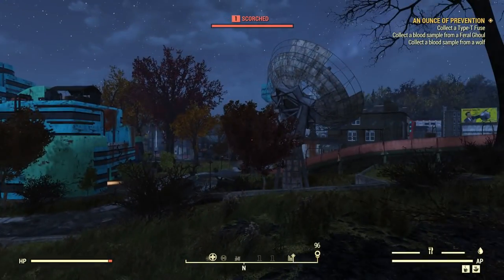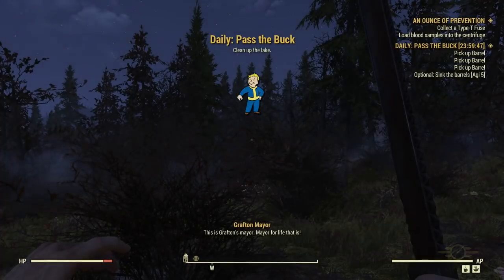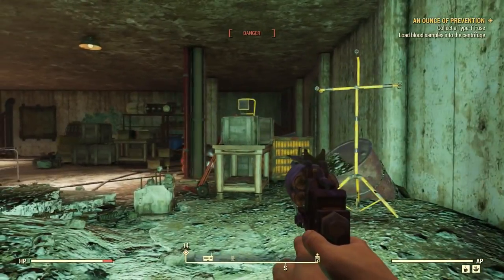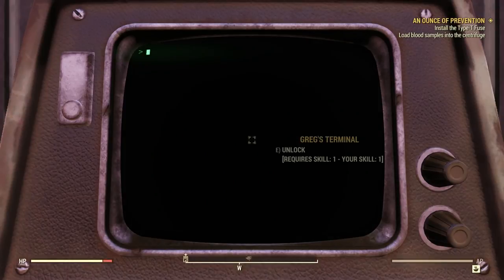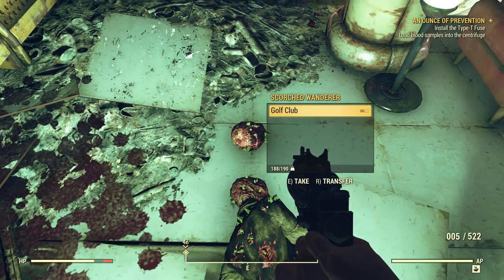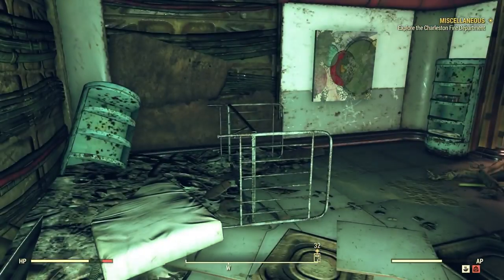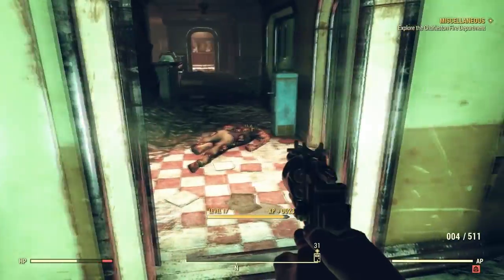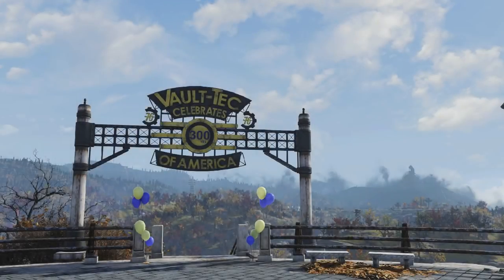Let's Play Fallout 76 Part 33 - An Ounce of Prevention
After collecting the required blood samples and fuse, we return to AVR Medical to complete Dr. Hudson's Research.